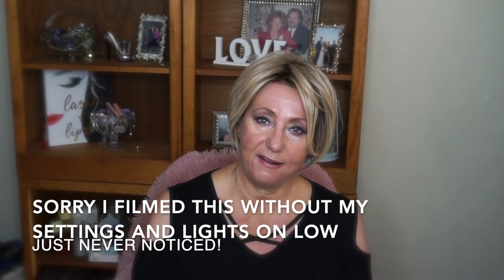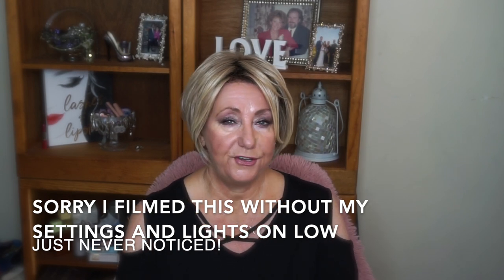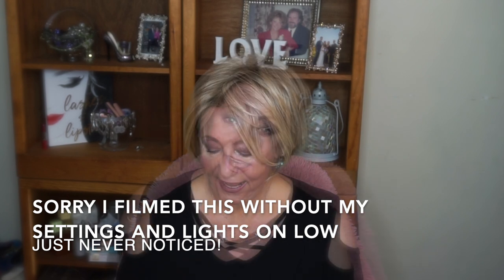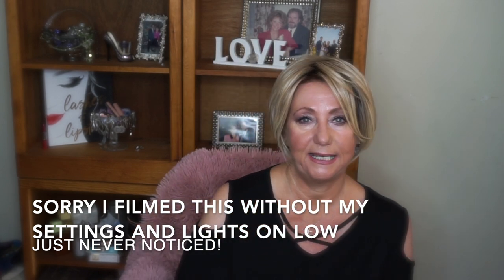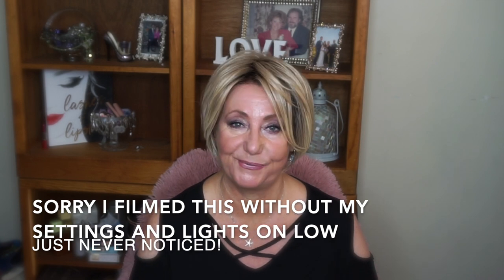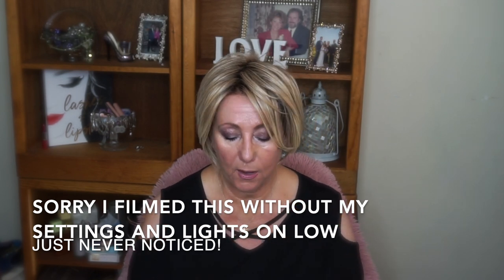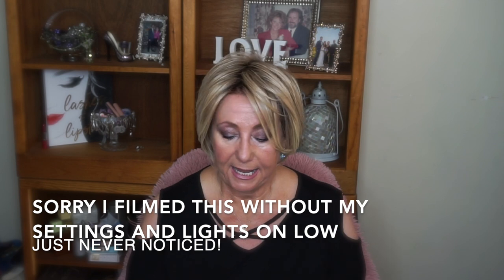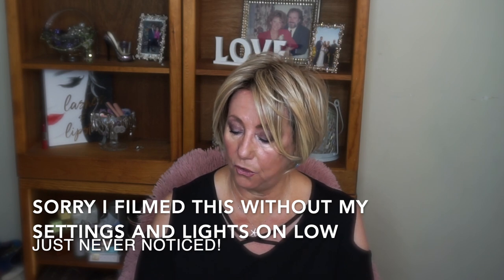Retin- A | Summer Skincare Tips | Monika's Beauty & Lifestyle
Summer time is the hardest time to deal with Retin A use and sunburn risk. In this video I share some on my favorite Sun Care while using Retina tips and summer skincare.

This post does contain some affiliate/referral links, which means that if you purchase anything through the use of my links with amzn.to, go.magik.ly,  and Bit.ly  I may receive a small commission. * denotes products gifted in exchange for review.

👠 Products Mentioned 👠
No 7 Protect and Perfect 50 spf Foundation in Wheat
Australian Gold Botanical
* City Beauty Use MONIKA10 for savings
* Super Sponge use MONIKA25 for savings
My Hats- Both are from Sun N Sand  UPF 50+
HH1955 - PAPER BRAID BACKLESS HAT
HH2255 - PAPER BRAID VISOR
I bought both on sale in a little gift shop in Maine

💇On My head:
Ignite by Jon Renau -Purchased by my in the shade 12FS8- Shaded Praline
You can find her @ Wig Studio 1 and often she is on sale
 💇Monika's wig measurements:
22" Circumference
9" Front hairline to chin
11.5" Forehead ear to ear
12.5" Forehead to nape
5" Chin to collarbone
Height 5'6"
Large boned
 💇My Wig Studio 1 Reviews: